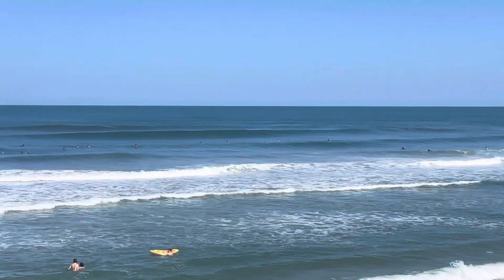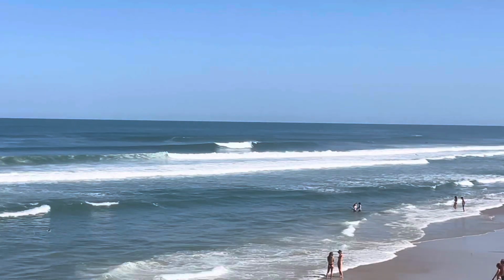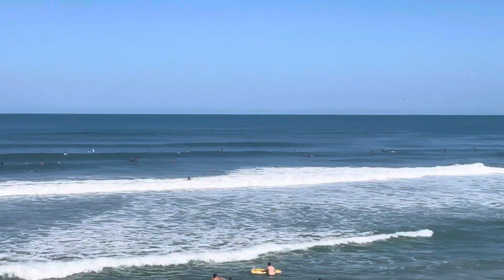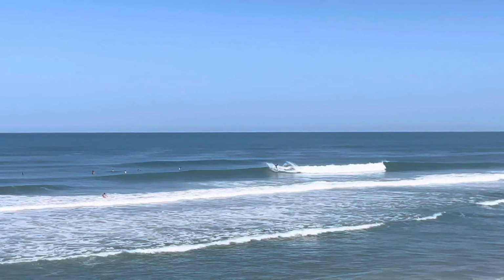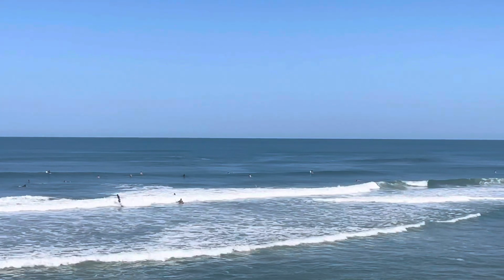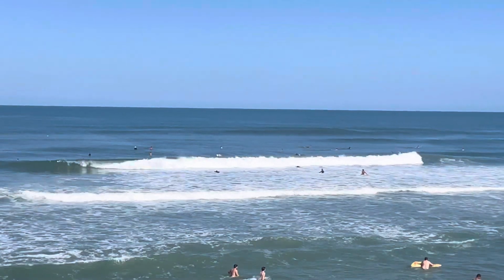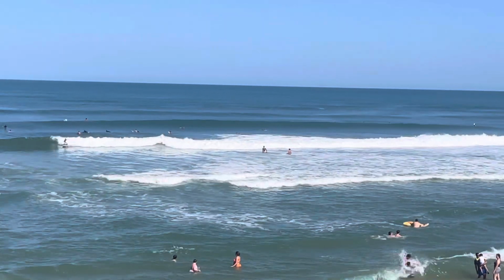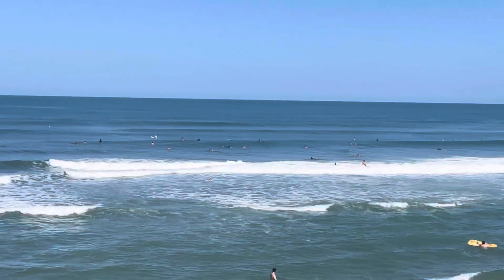OBX Wave Report September 3 — 3-5 Foot and Glassy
3-5 foot waves break across the OBX as storms still churn in the North Atlantic.